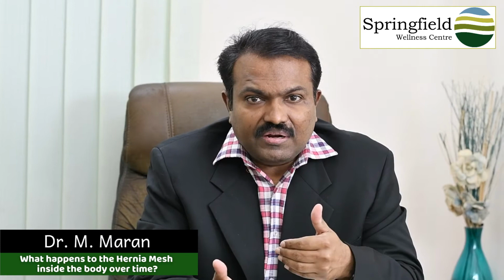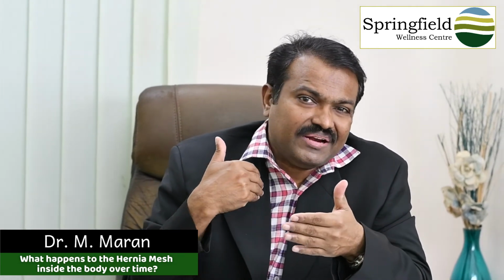What happens to the Hernia Mesh inside the body over time?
Dr Maran tells us that many patients have a question on what happens to the hernia mesh overtime after they have been placed inside the body to repair the hernia present. Some of the common questions regarding it are whether hernia mesh dissolves over time, whether it is heavy, should they take any extra care, etc. The Hernia mesh reinforces the weakest point in the area where the hernia has formed. It normally remains in the body forever. Usually, the meshes are 10-20 grams only. Though absorbable mesh gets dissolved and absorbed by the body over time, they are not used these days but for some rare occasions. When the meshes are used for the inguinal canal, synthetic mesh made mostly of proline is used. On the other hand, if the hernia area is in the abdomen, where the chances of hernia mesh interacting with the abdomen organs are present, specialized meshes with coatings are used. This coating prevents the hernia mesh from attaching itself to the internal organs.

Some of the complications of hernia meshes are infection, slipping away from the intended position, irritation when they touch the internal organs, pain, etc. But these complications are very much negligible because the hernia meshes have been improved vastly due to advancements in medical science.

You can read about interesting surgical experiences of Dr Maran on his personal

If you want to connect to Springfield Wellness Centre and Dr Maran, you can visit the following social media channels to keep abreast of all the information that provides you with health and wellness.